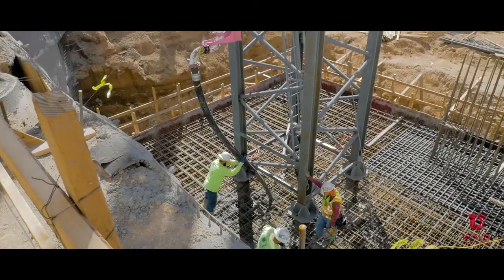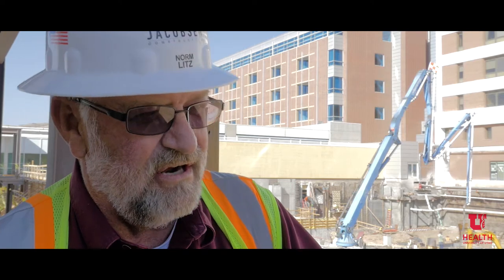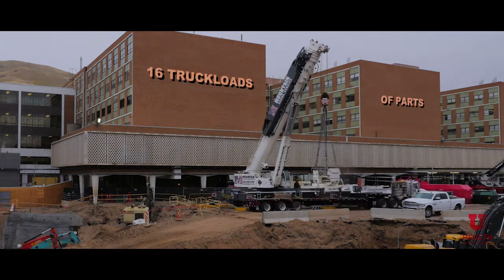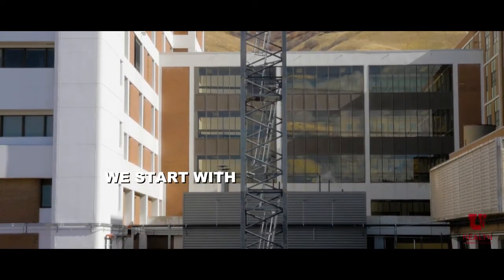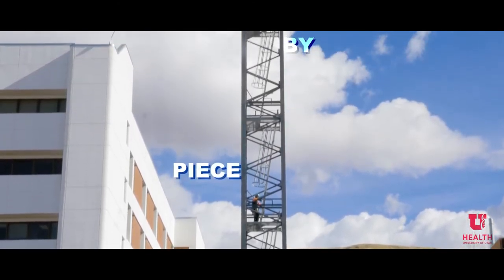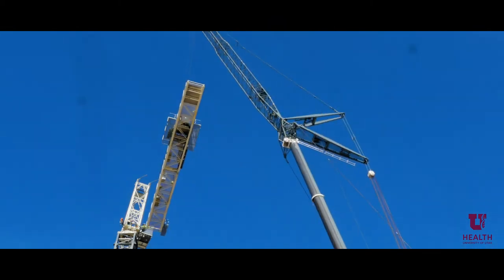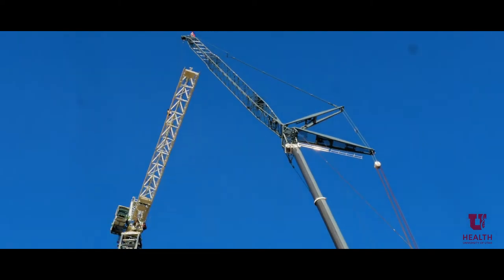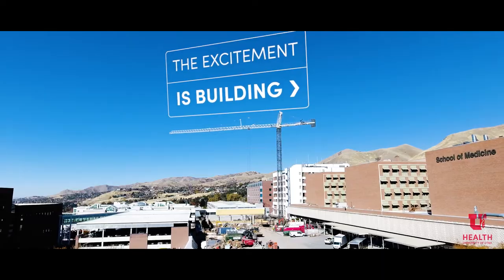The Way Things Work: Jacobsen Construction Tower Cranes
Project Superintendent Norm Litz  narrates a short "how to" film on tower crane assembly.

Location: University of Utah Ambulatory Care Center project site.